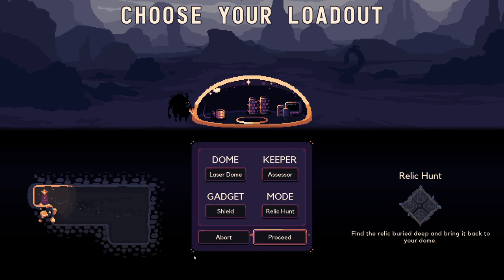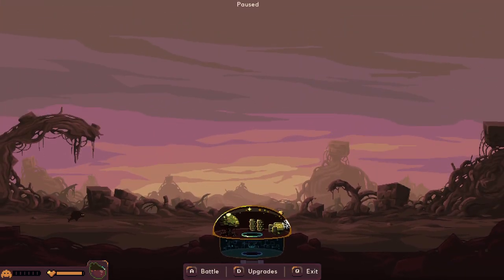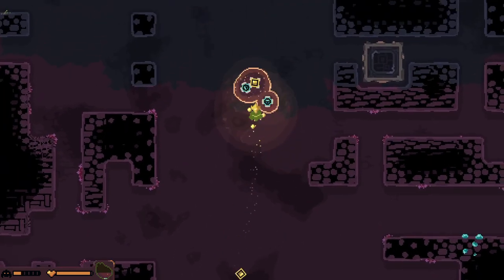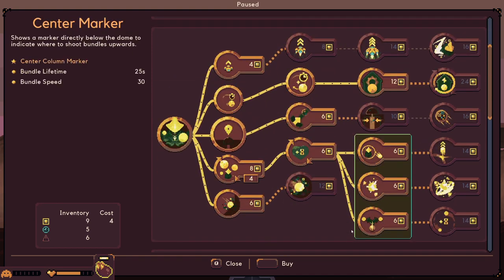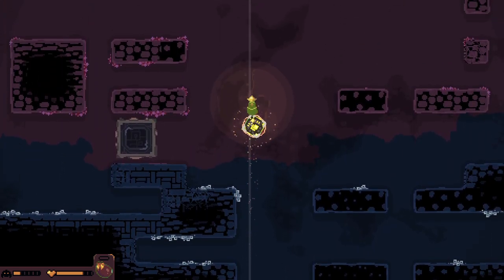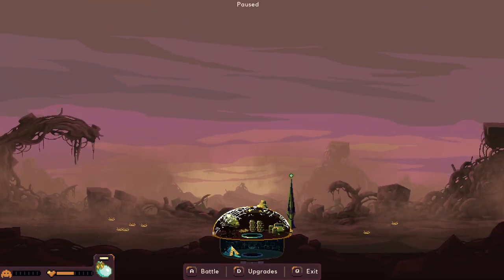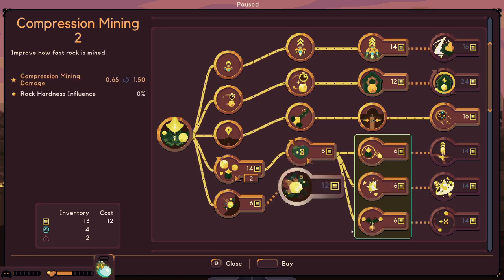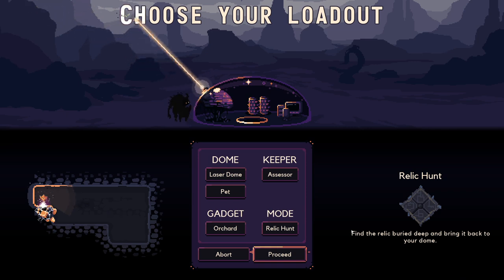Dome Keeper v 2.5.0 NEW Assessor! What's the Fuzz About?!! New Strat!!?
The next bit is as AI Described it:

Dome Keeper is an upcoming video game for the PC, set on an alien planet and starring you, the player, as the lone human survivor. As you dig your way out of trouble, you'll discover the secrets of Dome Keeper – and just how deep your own troubles go.

This is the first-ever first-run playthrough of Dome Keeper, and it's insane! Watch as I get trapped in a cave and have to use all of my ingenuity to find a way out. Dome Keeper is a challenging and fun game that you won't want to miss!

“It’s hard not to simply want more”
Screenrant

“tremendously compelling overall experience”
PC Gamer

“powerful blend of meditative mining and wave-based tower defense”